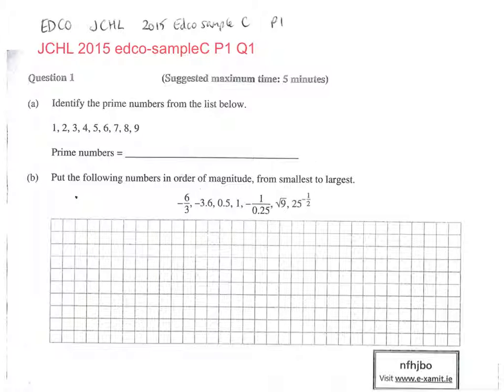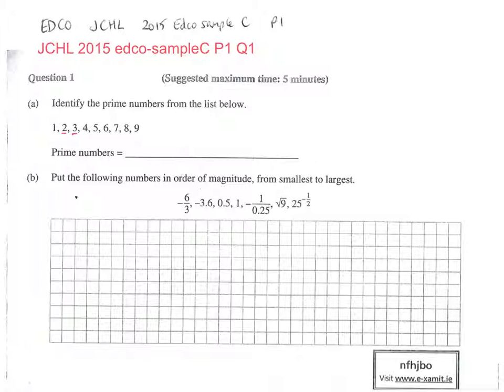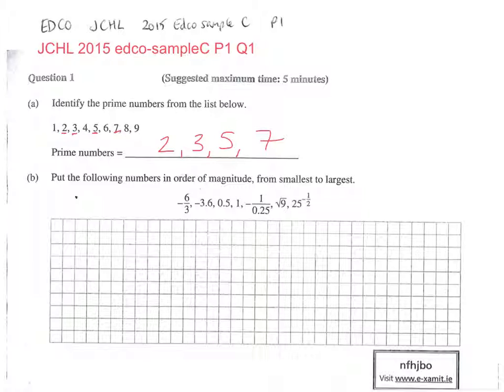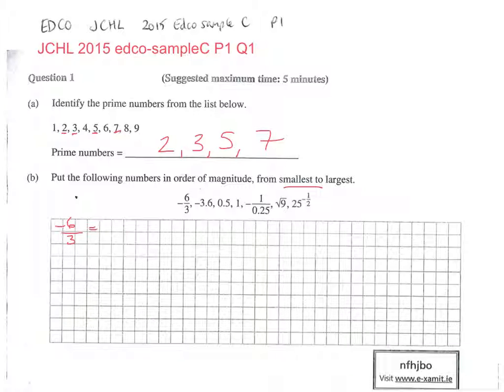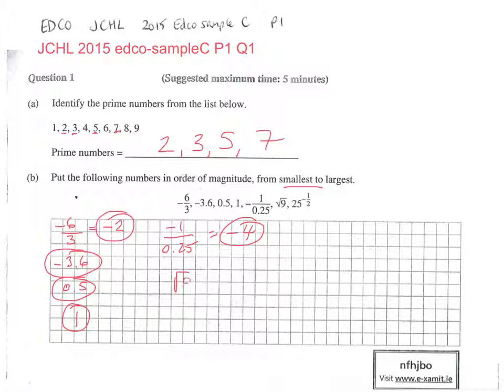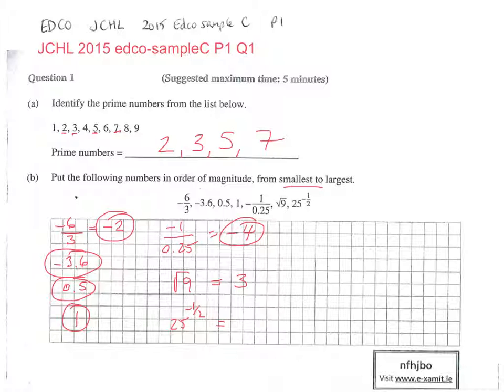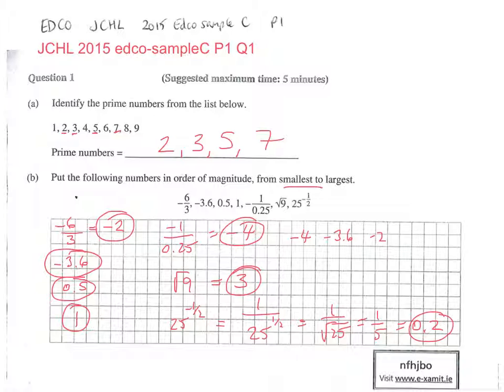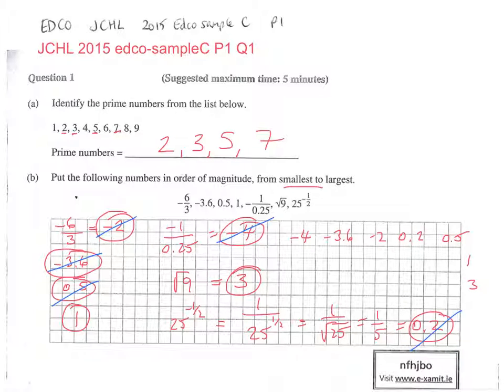JCHL 2015 edco-sampleC P1 Q1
Prime numbers, indices, number